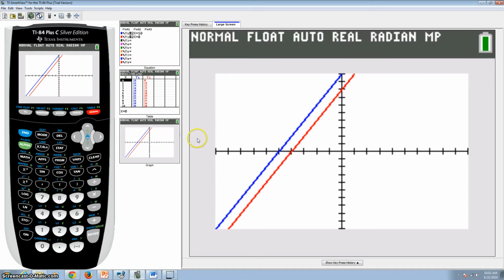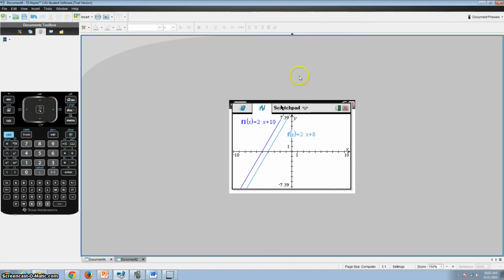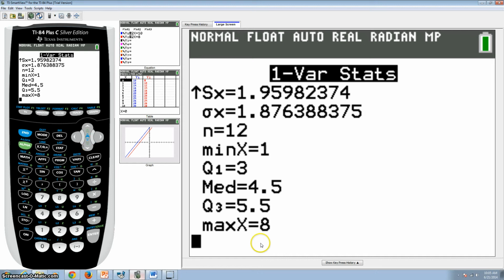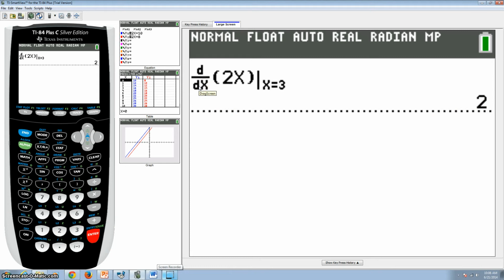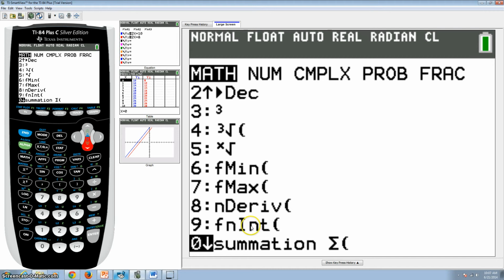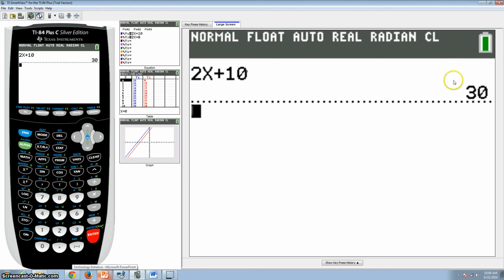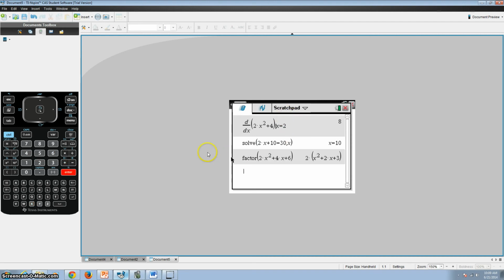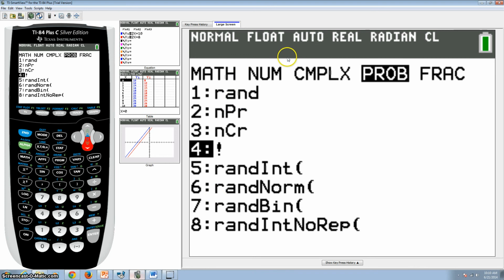Differences in Ti 84 C and Ti Nspire CAS James Wheatley